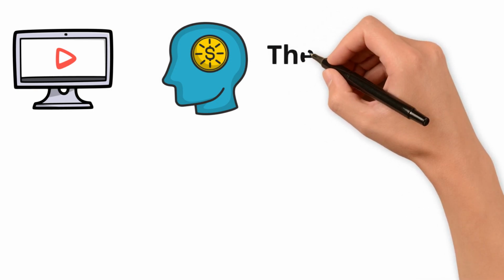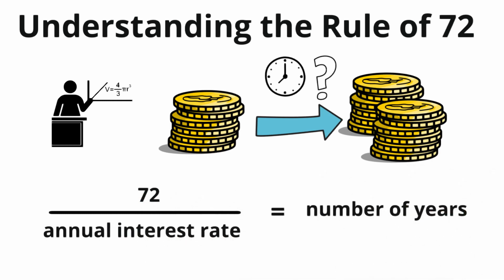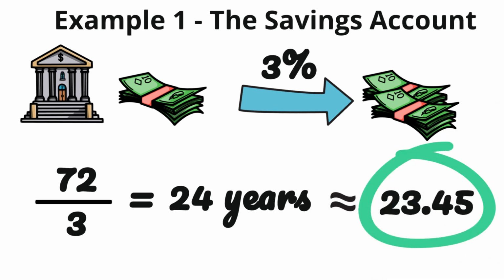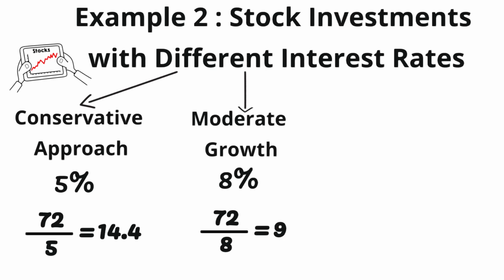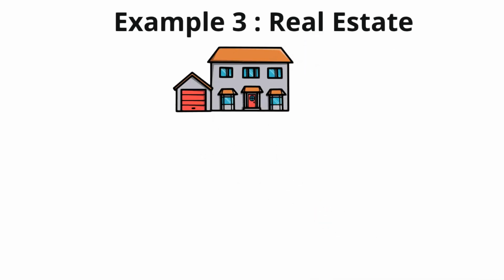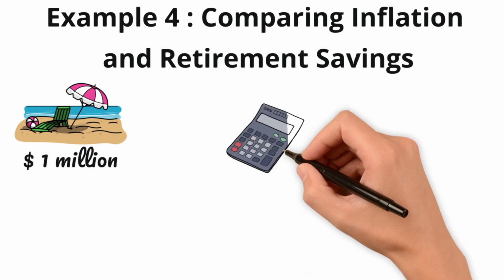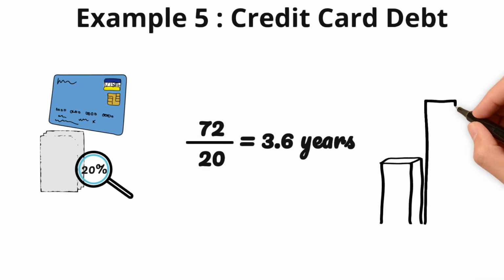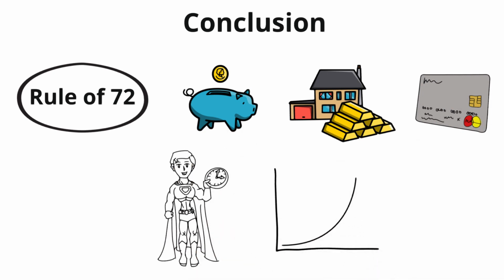Mastering the Rule of 72: How Money Doubles Over Time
Welcome to Financial Academy, where we simplify complex financial concepts to help you achieve your financial goals. In this video, we're diving deep into the Rule of 72, a powerful tool that every investor should have in their toolkit.

🤔 What is Rule of 72?
The Rule of 72 is a simple way to determine how long an investment will take to double given a fixed annual rate of interest.
✅ By dividing 72 by the annual rate of return, you can get a rough estimate of how many years it will take for the initial investment to duplicate itself.
✅ You can also reverse engineer the Rule of 72 by finding out at what growth rate will it take to double a certain metric of a fixed period of time..

In this video, we'll cover:

What exactly is the Rule of 72 and how does it work?
Practical examples that demonstrate its application in real-life scenarios.
How you can use the Rule of 72 to plan for retirement, assess investment opportunities, and more.
Common misconceptions and limitations of the rule.
Expert tips on optimizing your investments for the best results.
By the end of this video, you'll have a solid grasp of the Rule of 72 and how to leverage it to make informed investment choices that can lead to financial success.

🔔 Don't miss out on this opportunity to enhance your financial knowledge and make your money work harder for you.

Let's get started on your journey to financial mastery with the Rule of 72!

1. Rule of 72
2. Rule to calculate Returns
3. Investing for Beginners
4. Stock Market Investing
5. Long-Term Investing
6. Wealth Building
7. Investment Strategies
8. Portfolio Diversification
9. Passive Investing
10. Financial Planning
11. Stock Market Tips
12. Investment Principles
13. Building Wealth Over Time
14. Asset Allocation
15. Consistent Investing
16. Market Volatility
17. Investment Education
18. Retirement Planning
19. Wealth Accumulation
20. Investment Success.